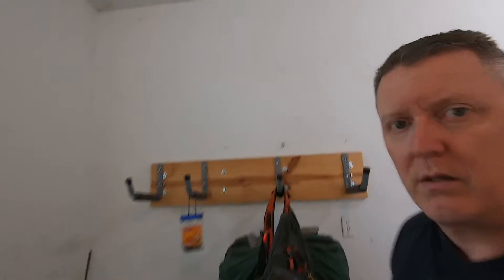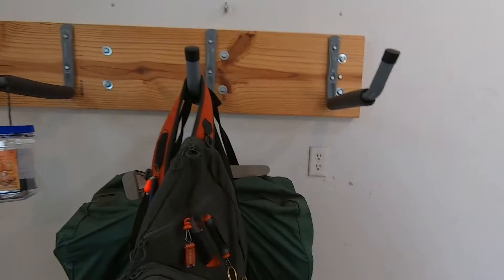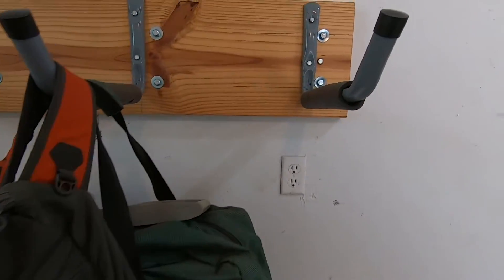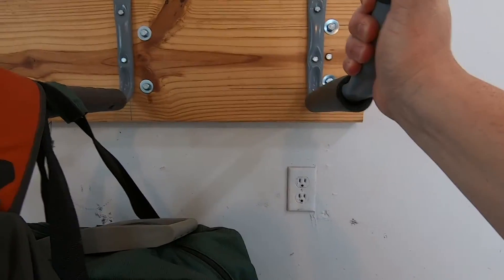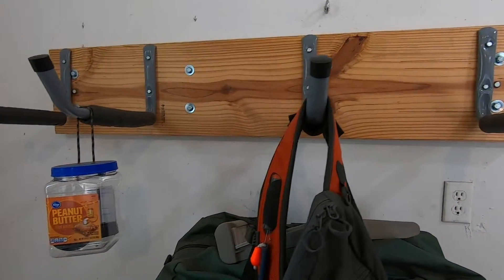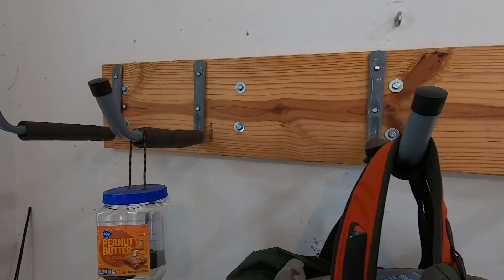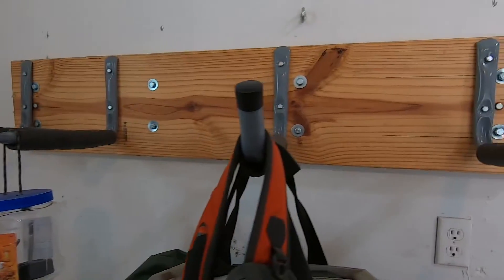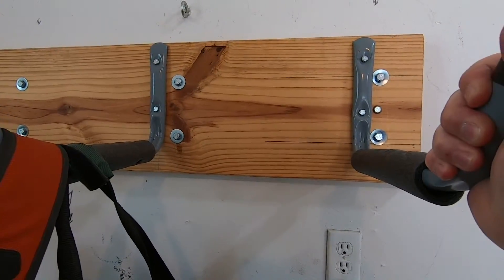DIY Jeep Door Holder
Update On My Jeep DIY Door Holder and how it has been holding up over the last few years.

Supply List:

4 Jumbo L Hooks (Heavy Duty Arm Hanger Home Depot SKU 697316)  are no longer available that i can find as of Aug 2020

On Amazon

I normally go to Lowes but they happen to be out of these the day I went. I think I paid around $5 dollars and some changes for them. You will not need the screws that come with these you will use the 1/4 lag bolts instead.

6 3/8 x 3 inch lag bolts
6 3/8 Fender Washer and they will be labeled as such
8 1/4x2 inch Lag bolts

1 Untreated 2x12 cut to 55 inches

GEAR

CAMERAS

DSLR Camera (Canon 5D mark II)
Static Shots (GoPro Hero 4 Black)
4K Video (iPhone 7 Plus)
GoPro Power

EDITING SOFTWARE

Adobe CC Photography Plan
Adobe Premiere

LENSES
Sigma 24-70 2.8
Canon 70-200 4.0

TRIPOD
Joby ( LOVE this thing!!)